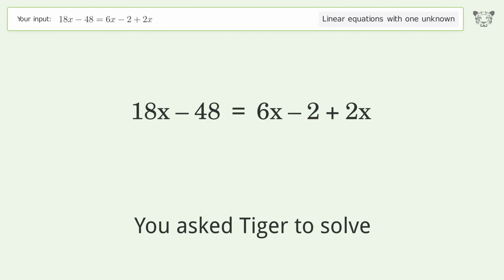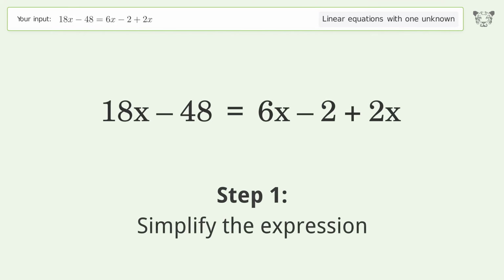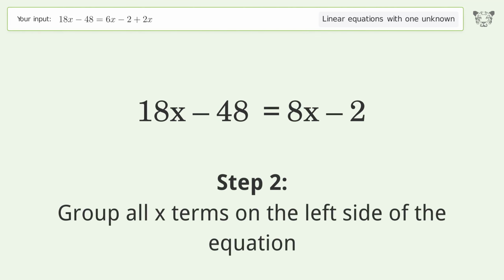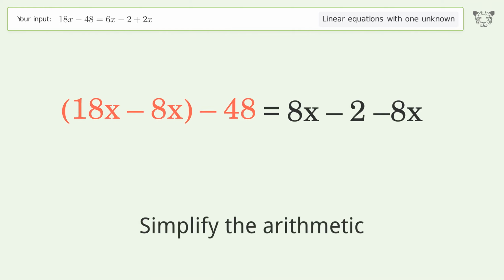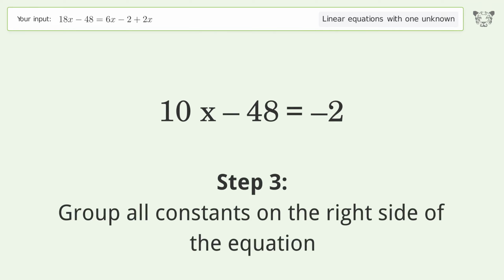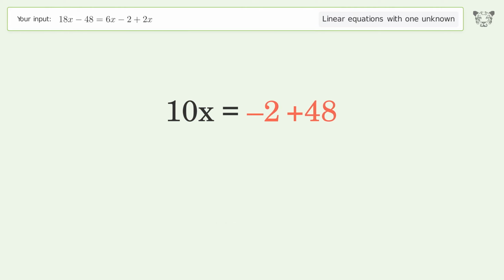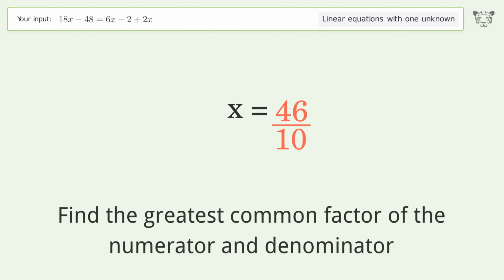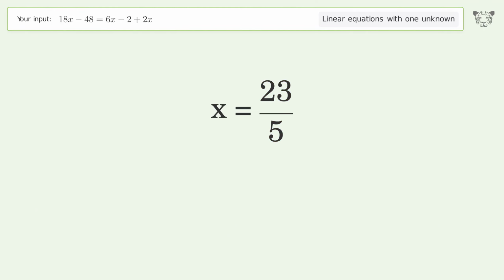Linear equation with one unknown: Solve 18x-48=6x-2+2x step-by-step solution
Solving 18x-48=6x-2+2x using the linear equation with one unknown solver

for a step-by-step and more tips and tricks for dealing with linear equations with one unknown.